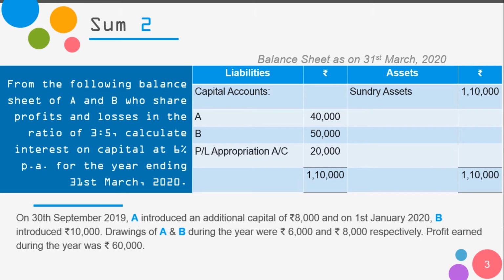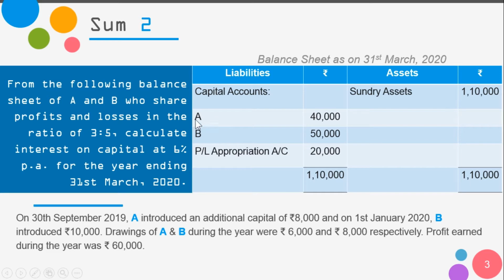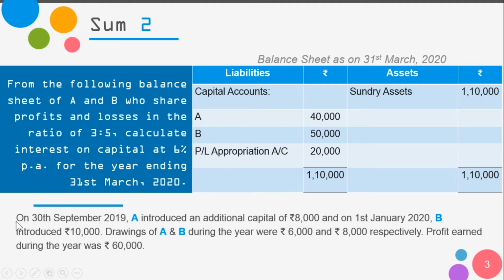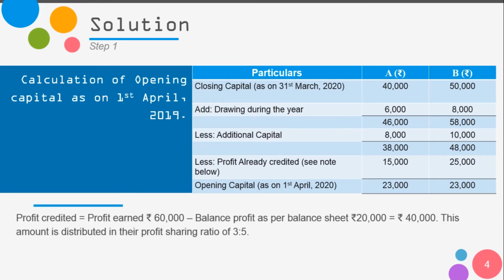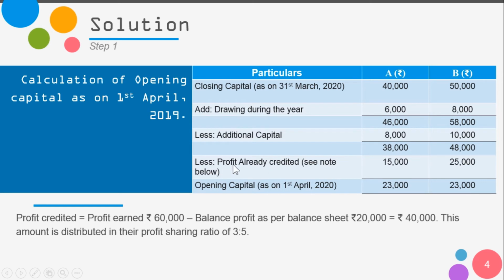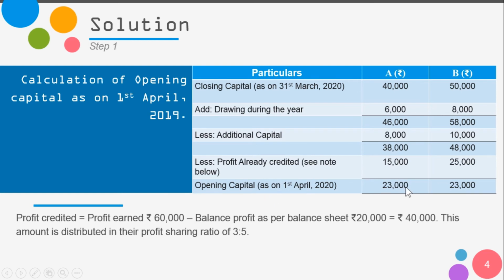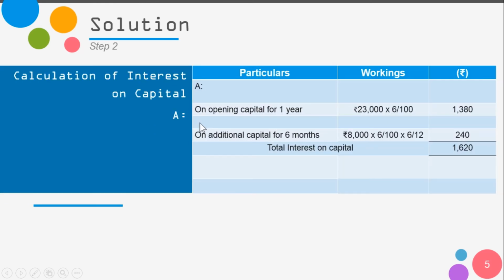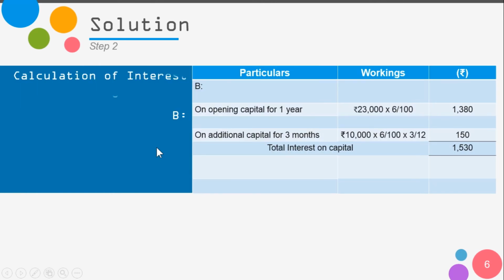Calculation of Interest on Capital from closing capital | Partnership Accounts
Calculation of interest on capital from closing capital including additional capital introduced during the year in a partnership firm.